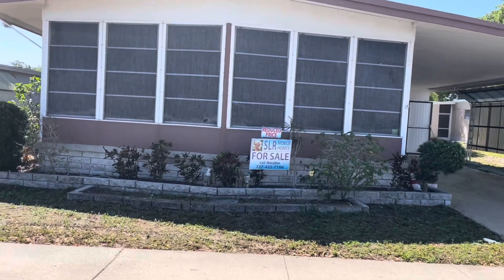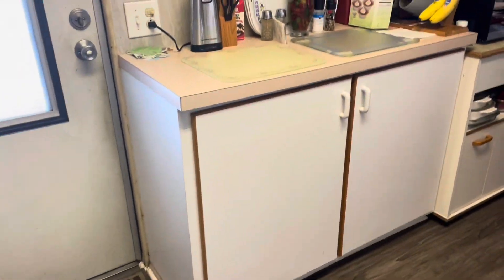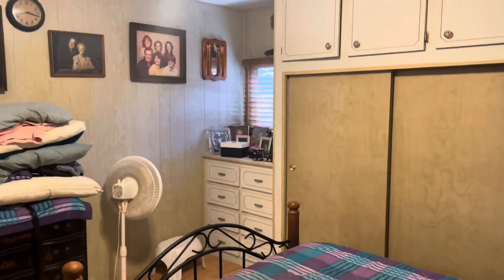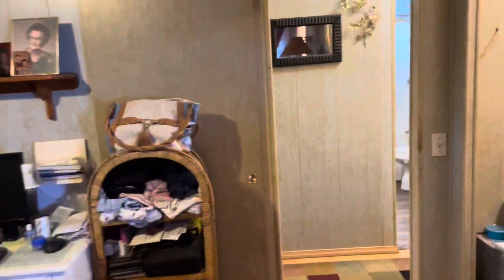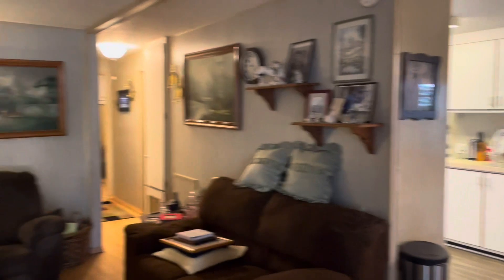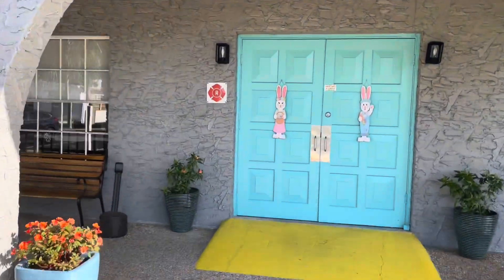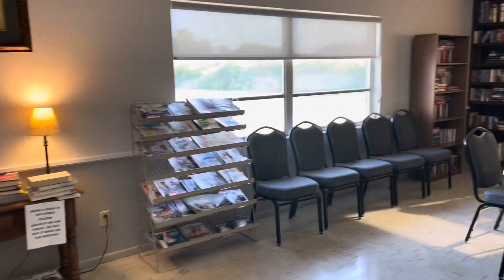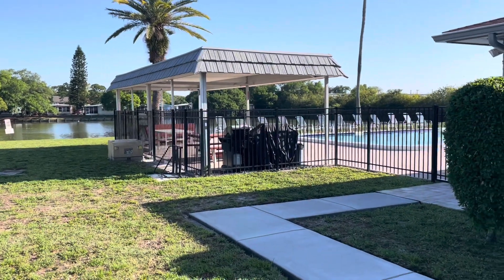SLR Mobile Home For Sale (19)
This home is located in a (Indoor Cat ONLY), 55+ Age Required Retirement Community.

The lot rent for this home is $607.00 per month and includes, Trash, Lawn Mowing and all of the park amenities.

This partially furnished home has 2 bedroom and 2 bathrooms, New Roof Over, A/C is 3 years new and New laminate flooring.

The living room is large with big windows to let in lots of natural light, laminate flooring and access to the large Florida room. The dining room has laminate flooring and will seat 4 adults comfortably. The kitchen has new sink & faucet, newer back splash, new stove and refrigerator, lots of cabinets and a pantry.

The guest bedroom will hold a queen size bed, laminate flooring, 2 closets, storage over the closets and a built in dresser. The guest bathroom is a great size with a walk in shower, newer closet and laminate flooring.

The main bedroom will hold a king size bed, 2 closets, built in dressers and laminate flooring, The main bathroom has a vanity with storage, walk in shower, newer toilet and laminate flooring.

The Florida room is very big with indoor/outdoor carpet and plenty of extra room for you to relax and enjoy the day or entertain friends and family.

The very large shed is just off of the (2 car) carport with Washer, Dryer, Mop sink, work bench and built in shelving giving you lots of extra storage space.

La Plaza is a quiet 5 star park that is located in Clearwater by US 19 and East Bay and has plenty of shopping nearby. It is within five minutes of a Publix and a Super Walmart. There are lots of great restaurants in the area and you are only minutes form the beach and Tampa. The park has shuffleboard courts and a beautiful pool that is maintained daily. The clubhouse has been recently updated and there are lots of activities. The streets have been recently paved and best of all the lot rent is only $612.00 a month.